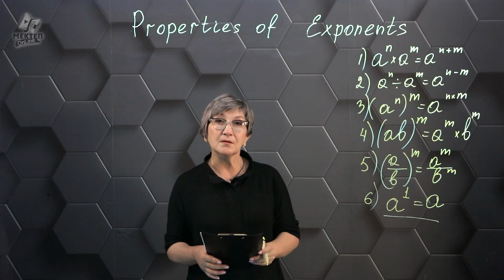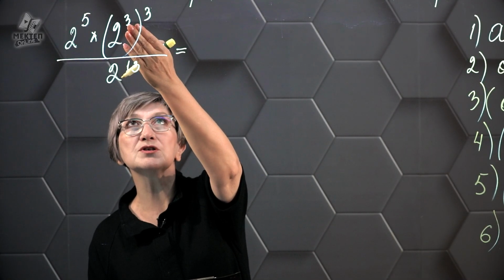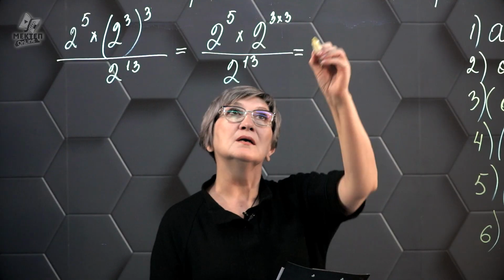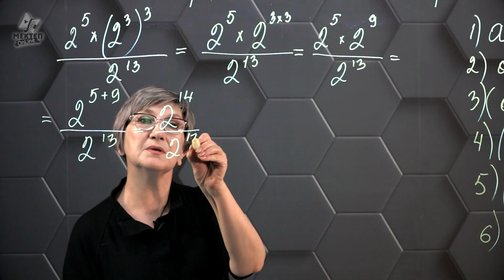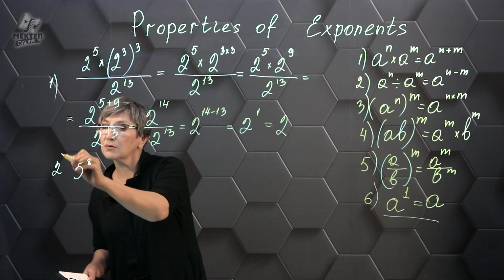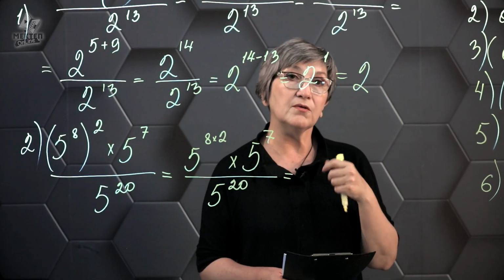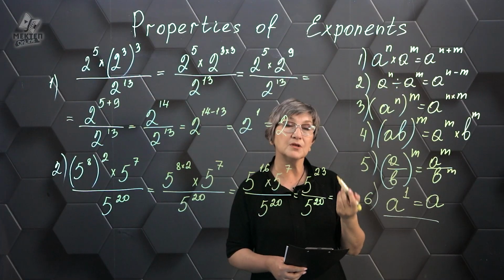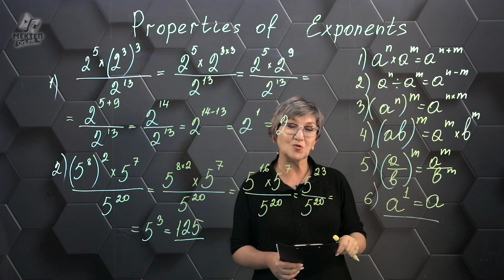Properties of Exponents. Part 11.